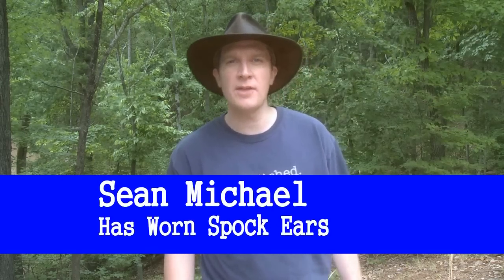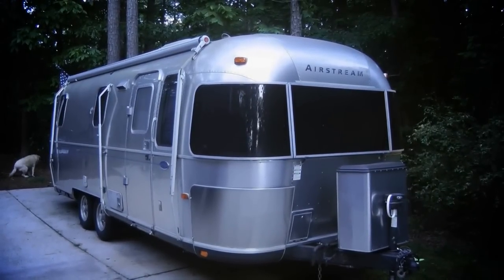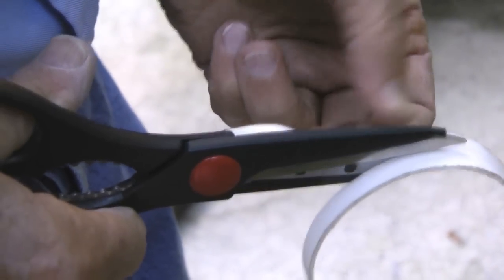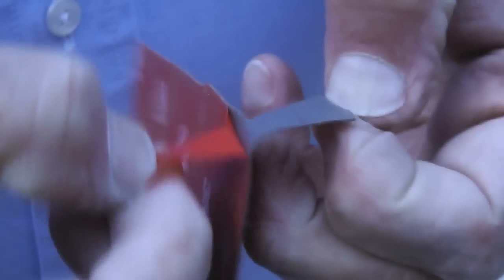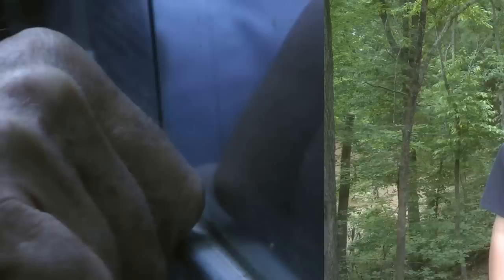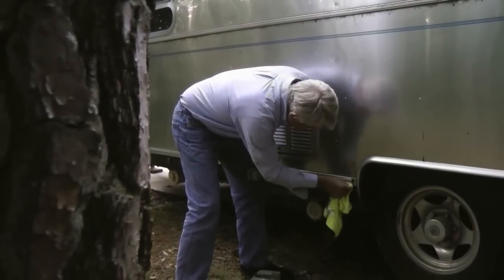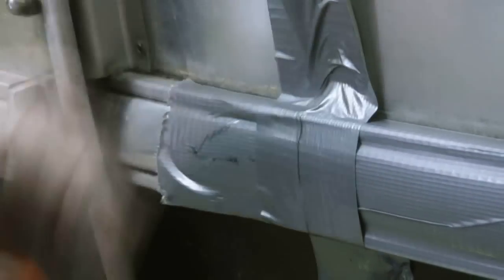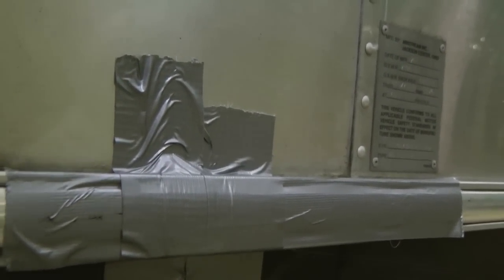Repairing Chrome Trim on our Airstream Travel Trailer RV